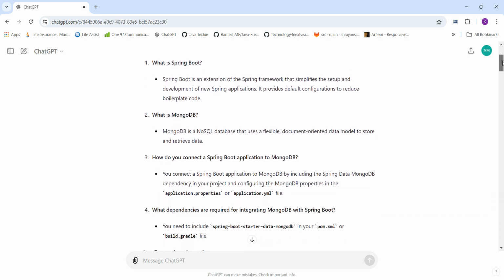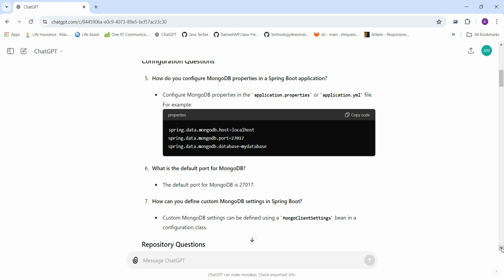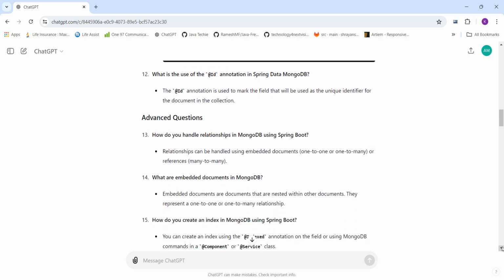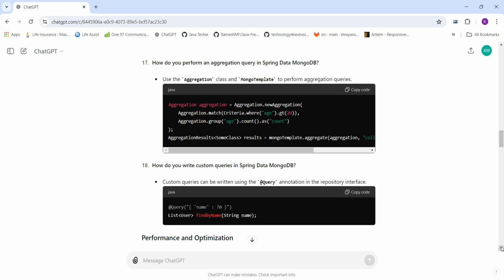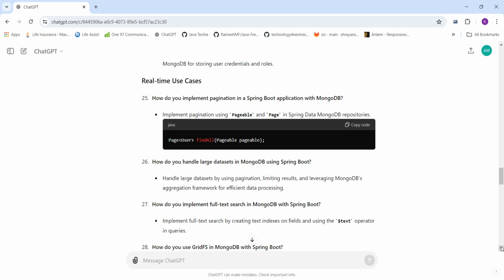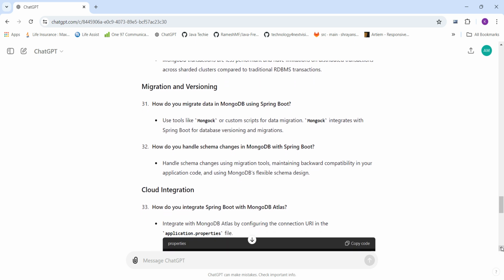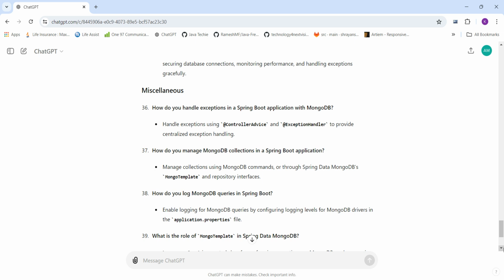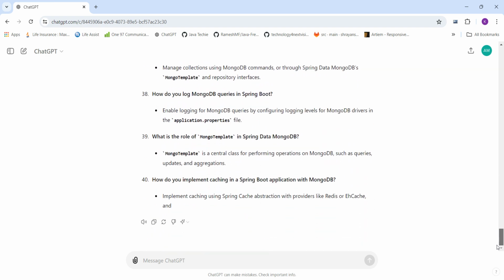Top 40 Spring Boot with Mongo DB Real Time Interview Question & Answer 2024